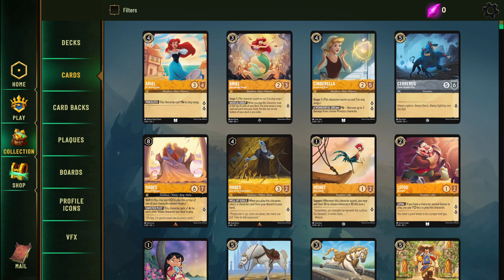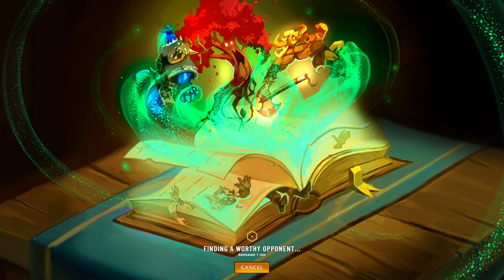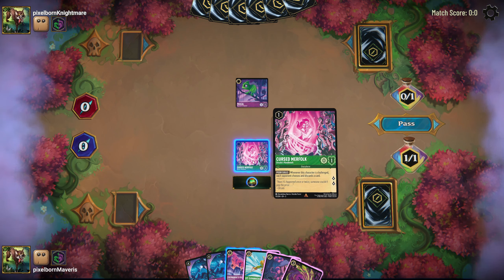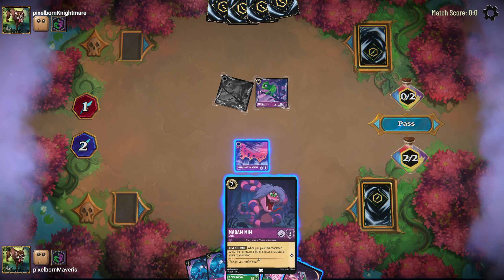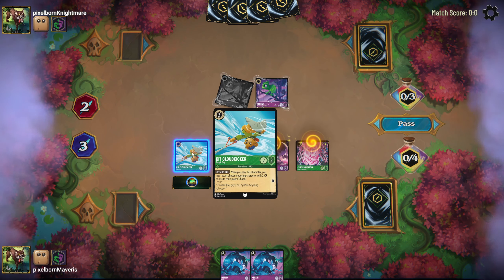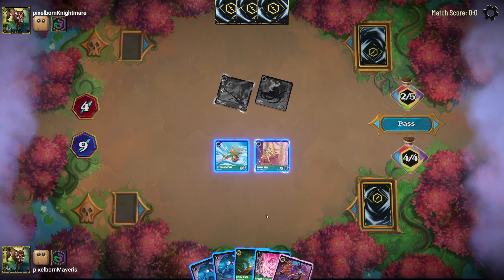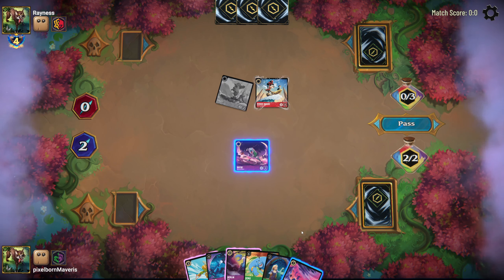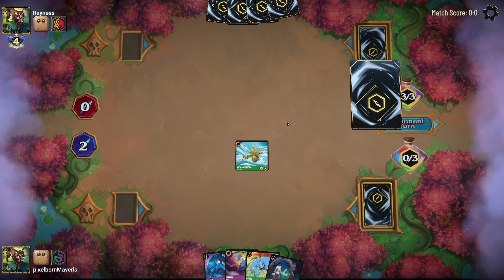How To Play Disney Lorcana and Ranked Gameplay with Purple/Green Bounce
Going over the mechanics of the game and playing a few matches.